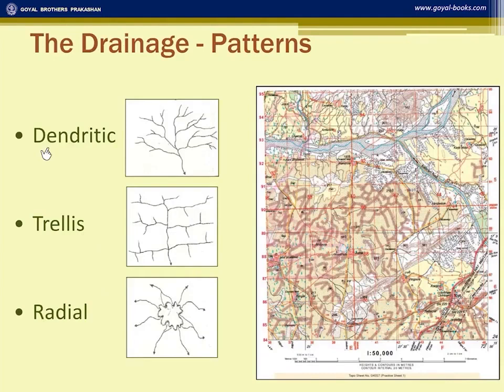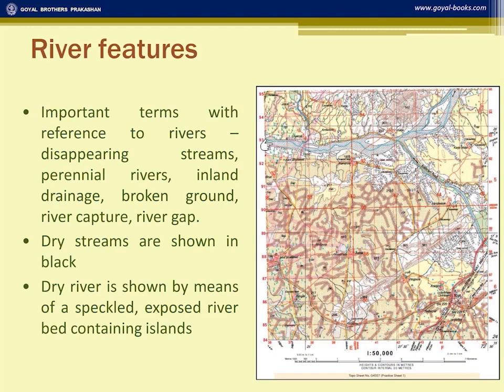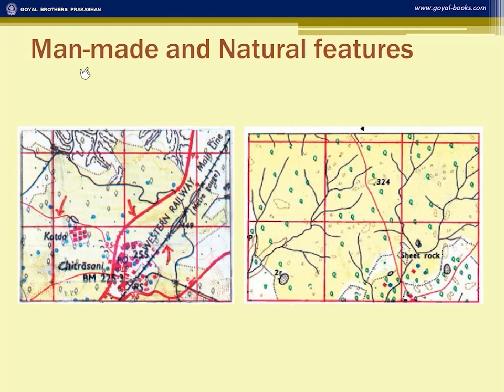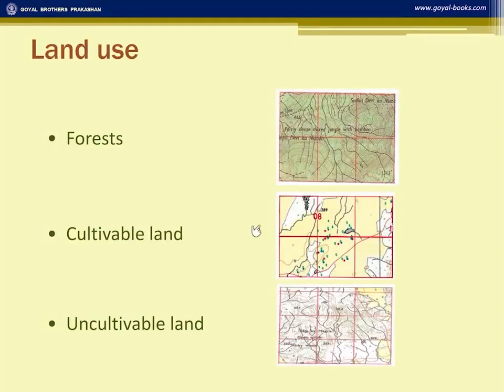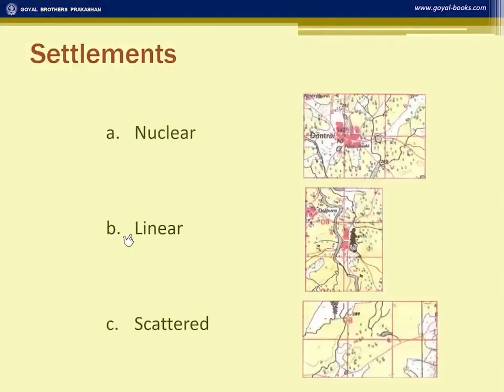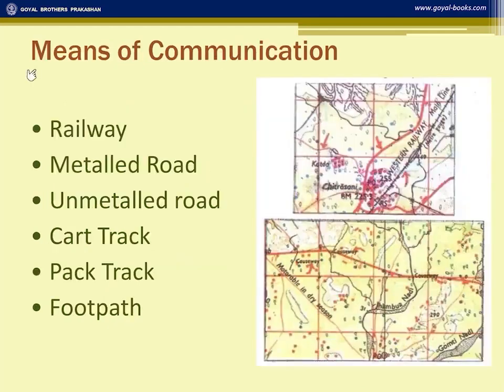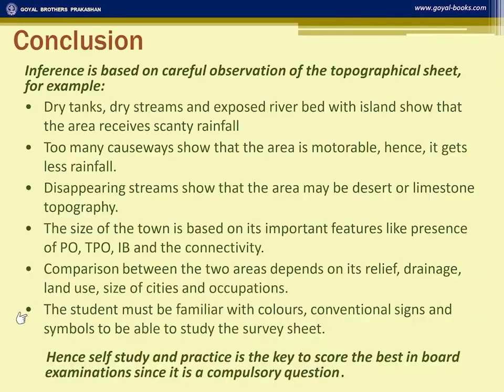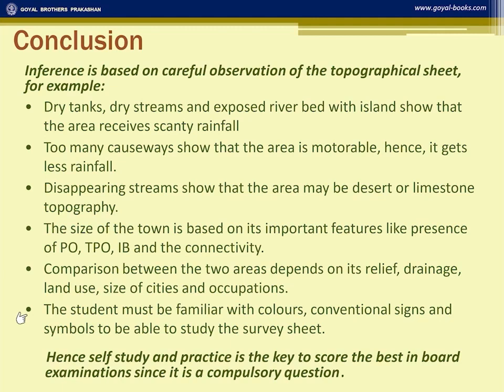Interpretation of Topographic Sheets by Prof. Veena Bhargava | ICSE Class 10th | Part- 03 | ICSEians